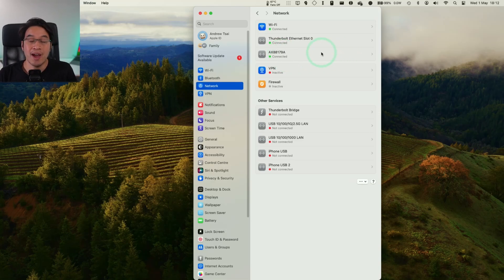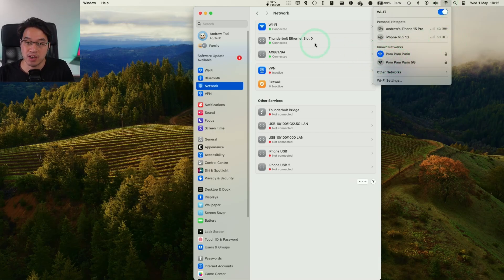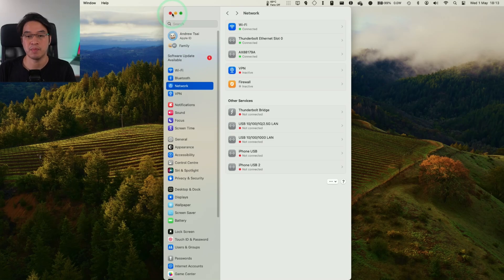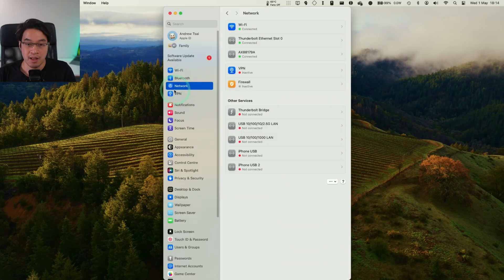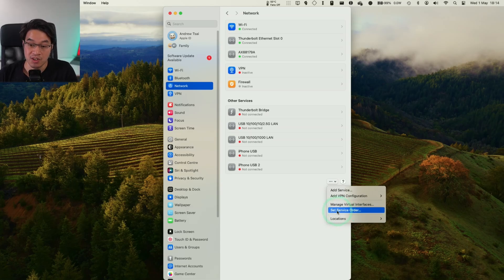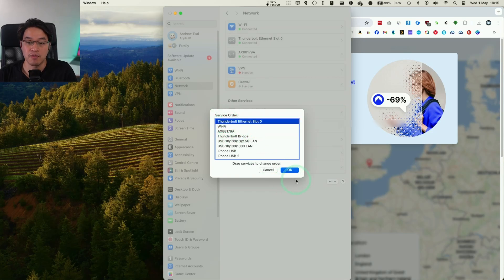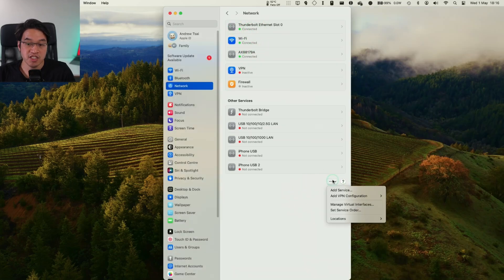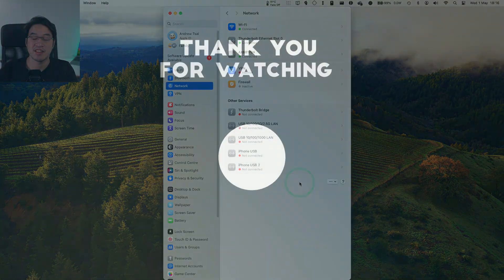How to change network order priority on Mac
Quick video on how to change network adapter order priority on a Mac.